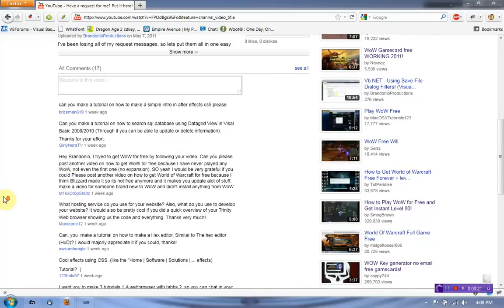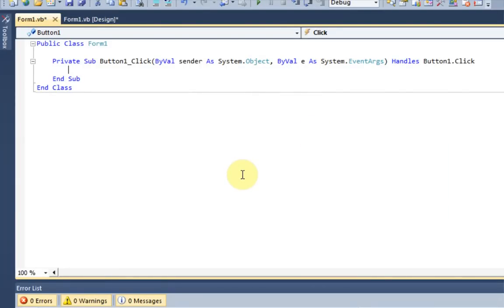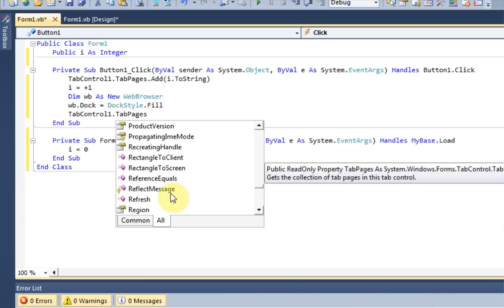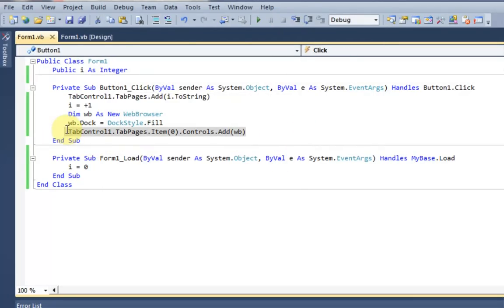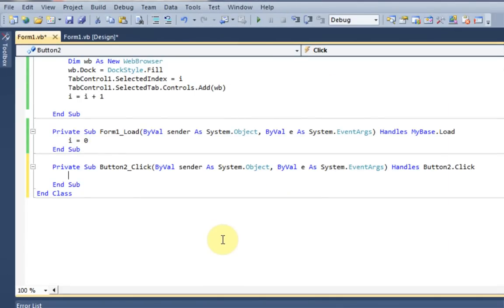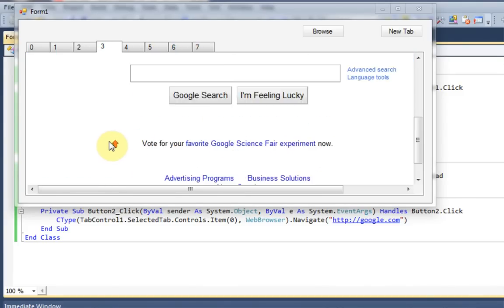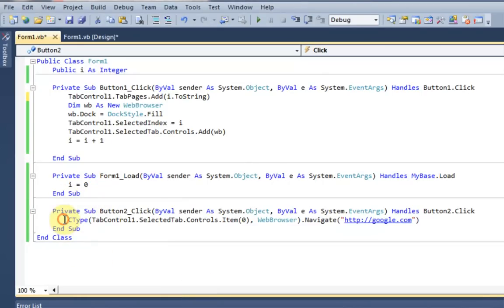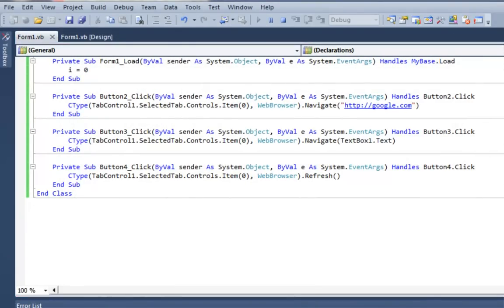Vb.NET: Visual Basic 2008/2010: CTypes (Multi-Tabbed browsing)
Hey guys! In this tutorial I will be teaching you the basic uses of CTypes, where you can grab a programatically added control and use it!